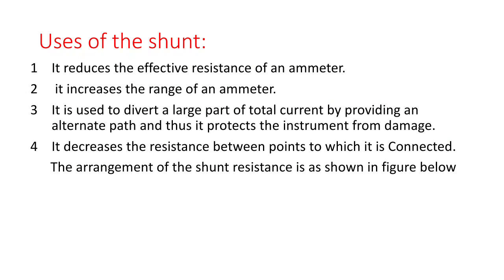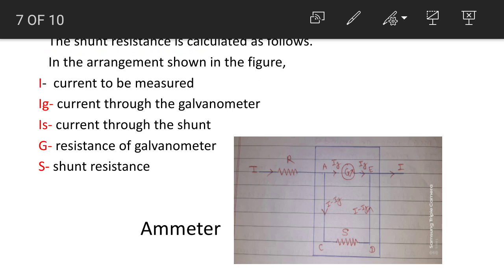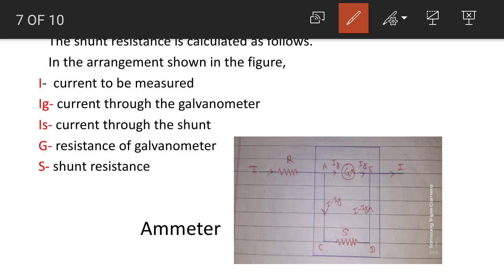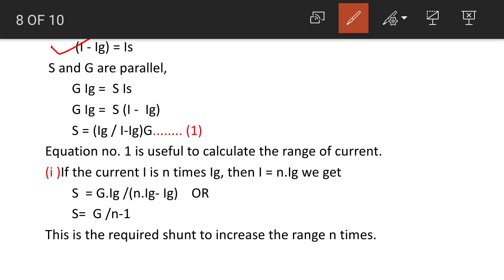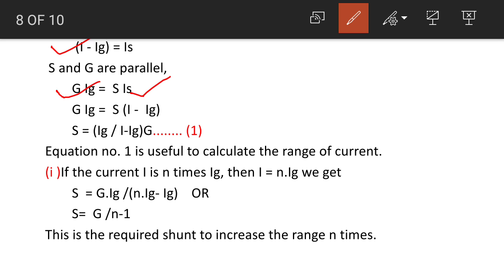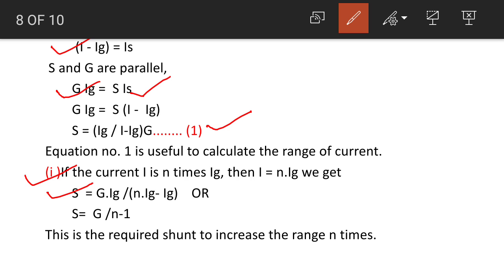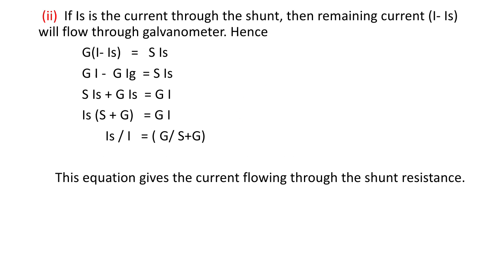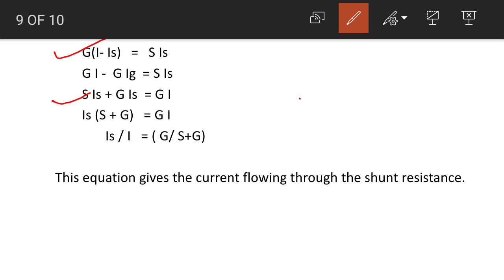current electricity 13